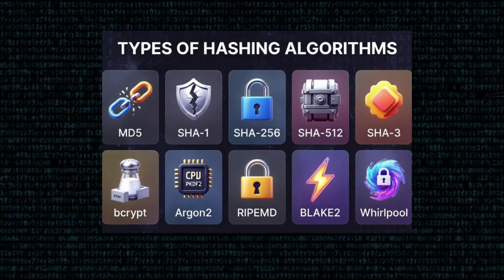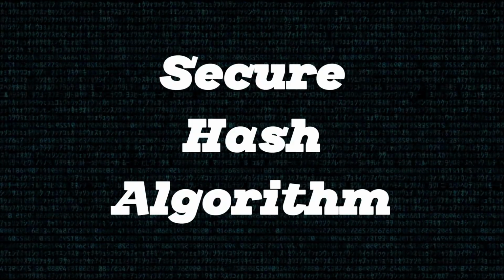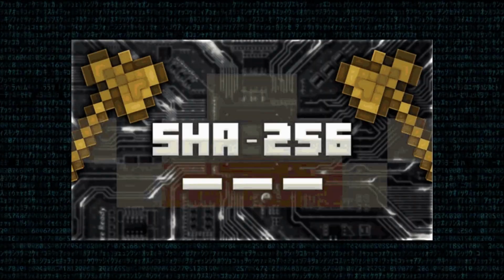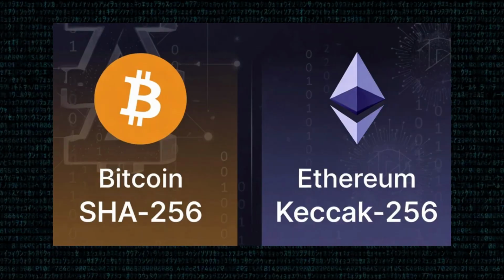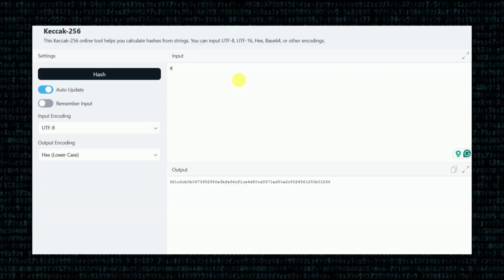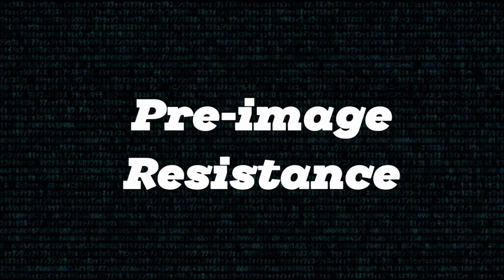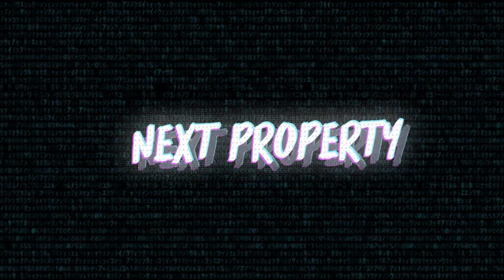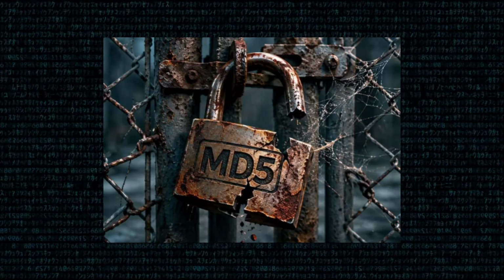Hash Functions and Web3: An Overview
Every transaction ID, contract address, and block hash on Etherscan is a cryptographic hash output. So understanding the basics is necessary, especially for anyone entering the Web3 space and building a career here.

This video covers the mechanics of cryptographic hash functions from a practical Web3 perspective. We break down core structural properties such as determinism, pre-image resistance, the avalanche effect, and other related stuffs

0:00 - Intro
0:30 - What is a Hash Function?
0:50 -Different types of Hash Functions
1:28 - Live Demo of hashing
1:40 - Understanding Properties
2:40 - Usecases in Web3